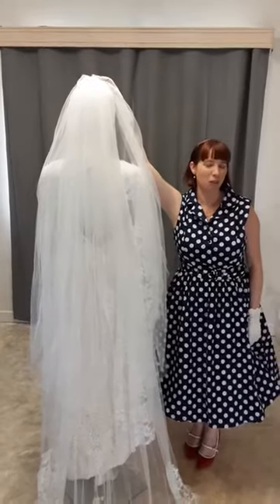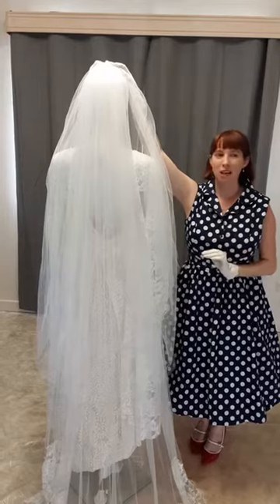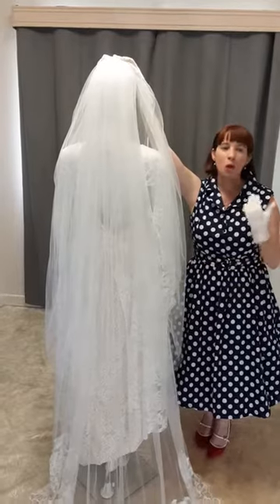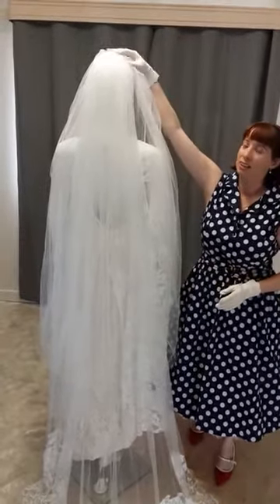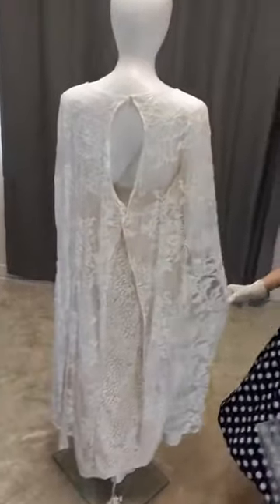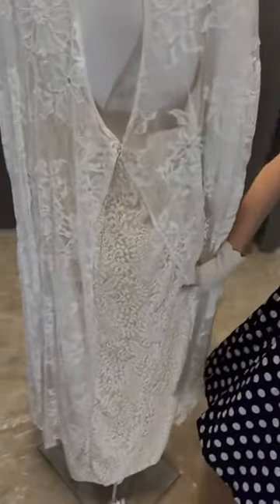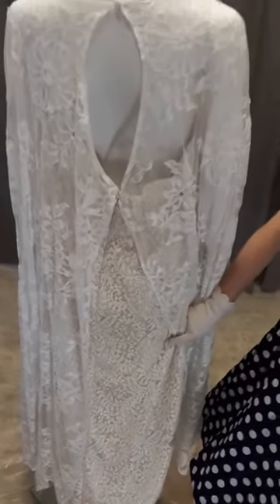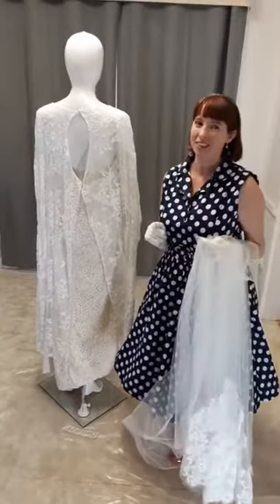Order 259 Video 6 Boho Lace Wedding Dress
and see our YouTube channel A Bride To Be. Dare To Be Different
I’m Becky a wedding dress designer from A Bride To Be. Dare To Be Different I specialise in creating dream dresses from photo for Brides both in person and online. For Brides both in Australia and Internationally
1. All Brides, All Styles, All Ages and Sizes (Including older Brides and Brides Getting Married for the 2nd time, but who want to still look beautiful)
2. Making sure brides can afford their dream dress
3. Bringing to life those Instagram, Pinterest and Amazing Catwalk Wedding Dresses
4. Coloured, Themed and Fairy-tale Wedding Gowns
5. Creating Dream Dresses from Photos or Merging Different Styles to Create for Brides their Perfect Dress
6. Tye Dye Wedding Dresses
7. Rockabilly Wedding Dresses
Bridesmaids $300
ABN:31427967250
AAMI: Insurance
1. All Brides, All Styles, All Ages and Sizes (Including older Brides and Brides Getting Married for the 2nd time, but who want to still look beautiful)
2. Making sure brides can afford their dream dress
3. Bringing to life those Instagram, Pinterest and Amazing Catwalk Wedding Dresses
4. Coloured, Themed and Fairy-tale Wedding Gowns
5. Creating Dream Dresses from Photos or Merging Different Styles to Create for Brides their Perfect Dress
6. Tye Dye Wedding Dresses
7. Rockabilly Wedding Dresses
Bridesmaids $300
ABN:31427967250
AAMI: Insurance